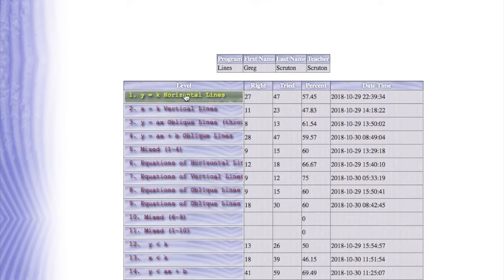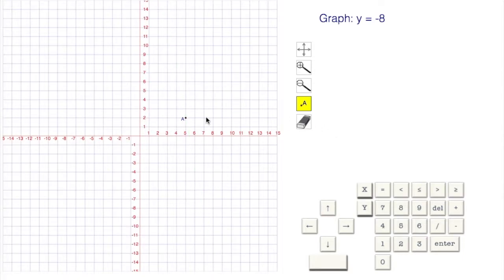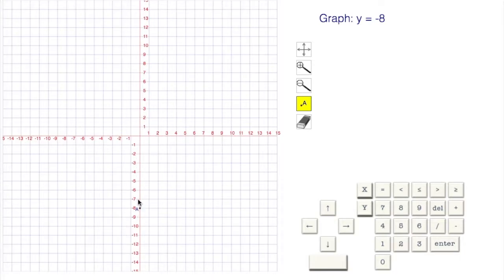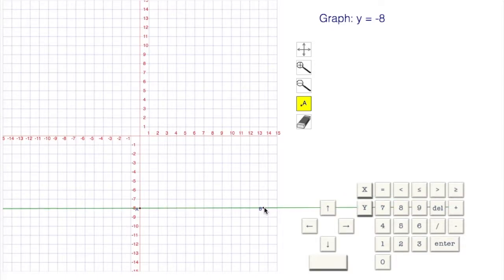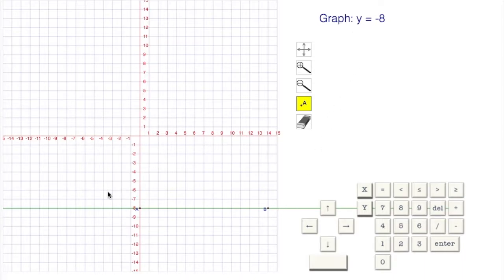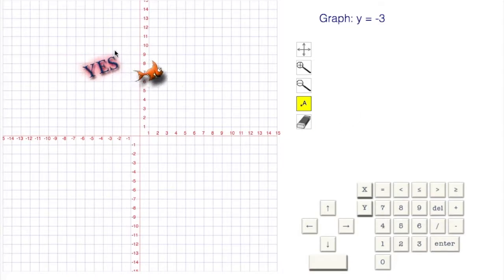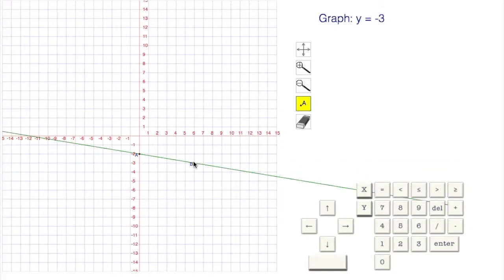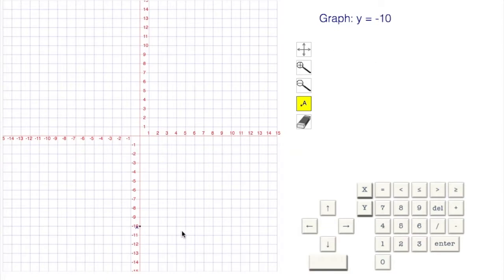Lines Level 1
Lines program. y = ax+b: Graph a line given the equation.